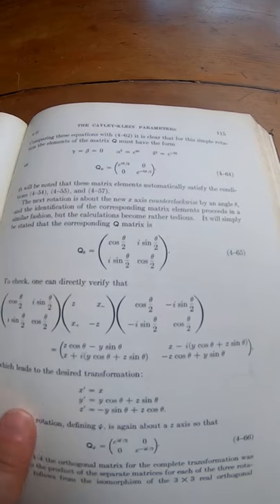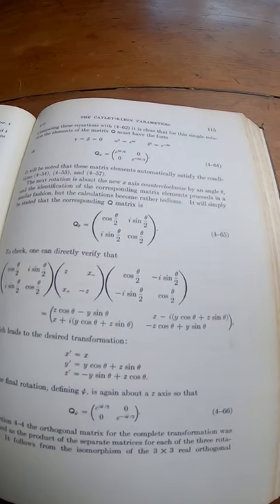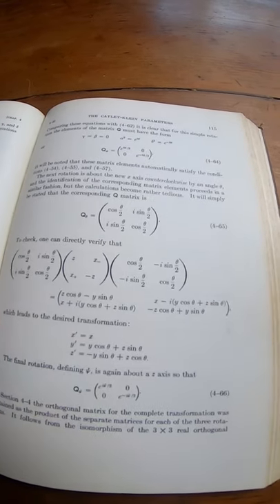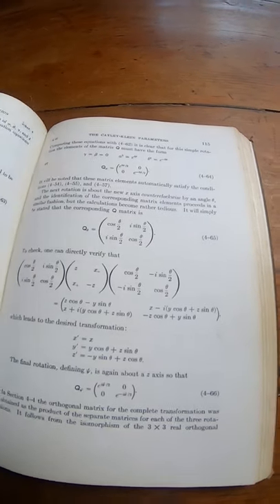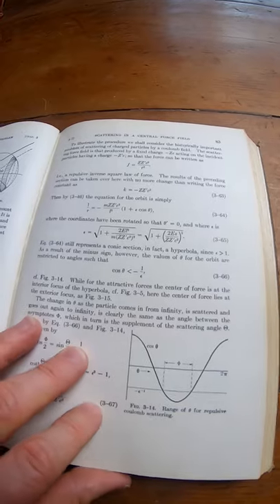Classical Mechanics by Goldstein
This is the book on amazon